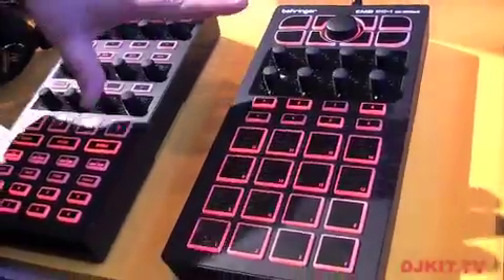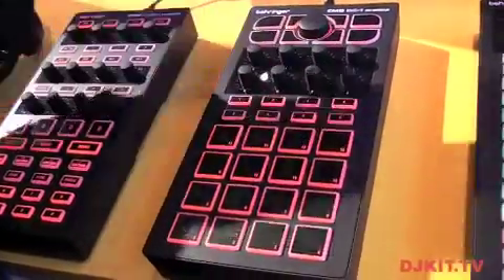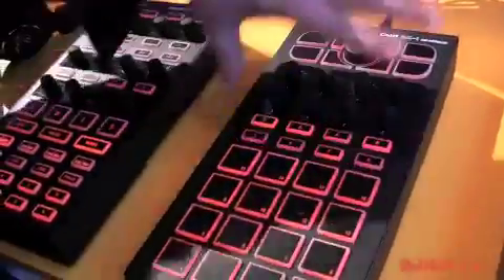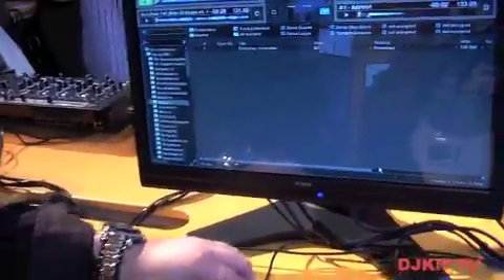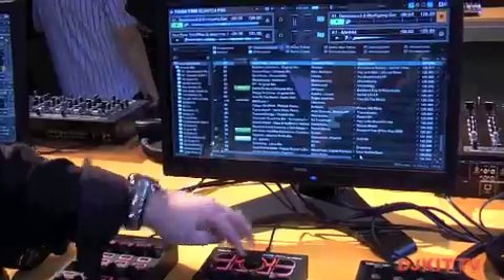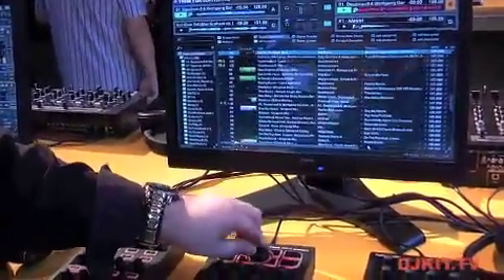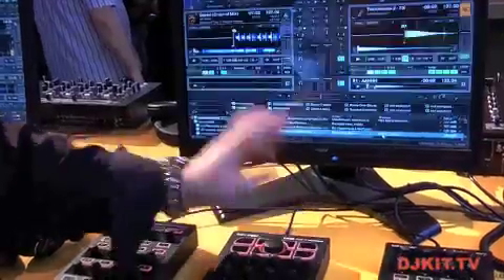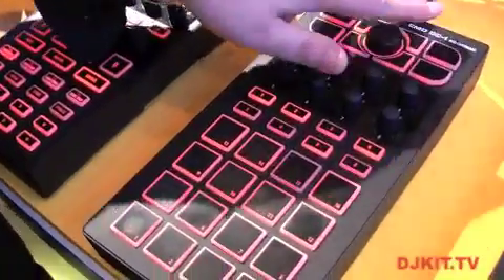Behringer DJ Controller CMD DC-1 MIDI Module @ Musikmesse 2012 with DJkit.tv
Pre-order the Behringer DJ Controller CMD DC-1 Pad-Based MIDI Module with Effects and Navigation Control

CMD DC-1 Drum Control Module
Want to incorporate live beat making into your set? Or how about some nice, fat buttons to bang on for cue juggles? The DC-1 is your answer.
Inspired by a long line of great drum machines, the DC-1 has a layout that's instantly familiar. All 16 of the trigger pads are backlit, allowing them to give you information as well as sending data to your chosen software.
Directly above the trigger pads you'll find an array of 8 encoders and 8 buttons, which are ideal for controlling effects or changing application parameters. And at the top of the DC-1 is a complete navigation section, with 8 backlit buttons and a fat rotary encoder.
If you're into production and beat creation, the DC-1 is a very handy tool to have -- but it's not a one-trick pony. For some things, only a nice big button with plenty of action and feedback will do. The DC-1 delivers, via its tough 1" square buttons with just the right amount of give. So whether you're drumming samples or cue points, your fingers will thank you.
Like all BEHRINGER CMD controllers, this one can run in a pack. If you're deep into production in Live, put a MM-1 and a LC-1 next to the DC-1 for the ultimate beat creation station. Or use it in Traktor with a PL-1 to manage cue juggles with real buttons. It's a solid performer no matter how you use it.

Behringer DJ Controller CMD DC-1 specification

16 large backlit pad-style buttons
Complete navigation section with jog wheel for navigating track libraries, scenes, etc.
Control effects with 8 encoders and 8 buttons - all with MIDI feedback to take your eyes off the computer screen
USB bus-powered
Class-compliant MIDI protocol enables plug-and-play with any MIDI software
Designed to lock together with other BEHRINGER CMD controllers for full expandability
Slim tabletop design for ultimate portability
High-quality components and exceptionally rugged construction ensure long life
Conceived and designed by BEHRINGER Germany